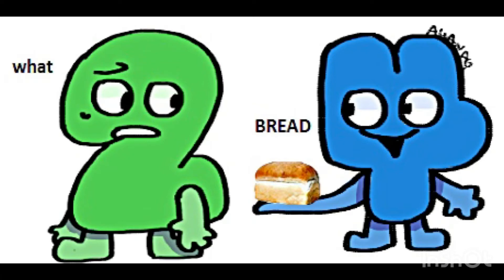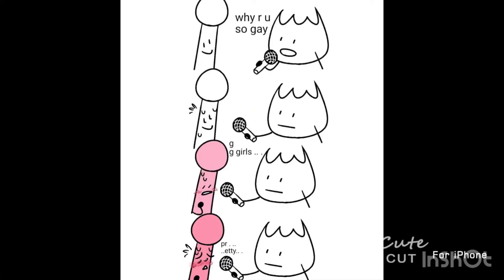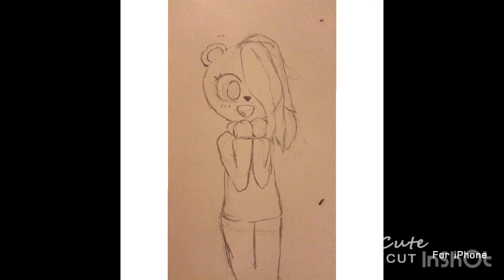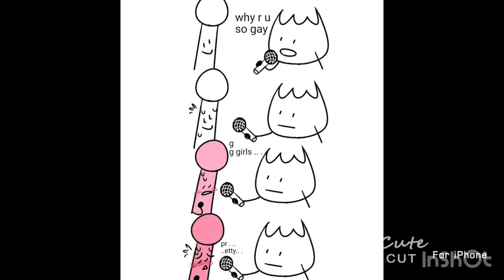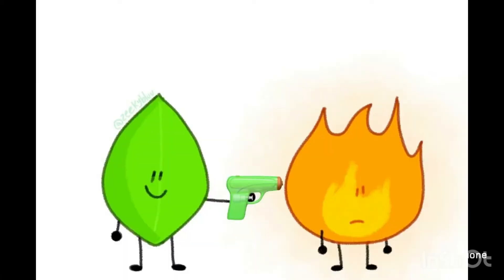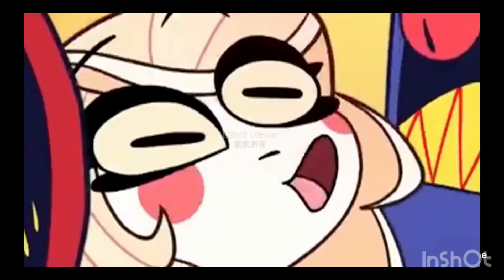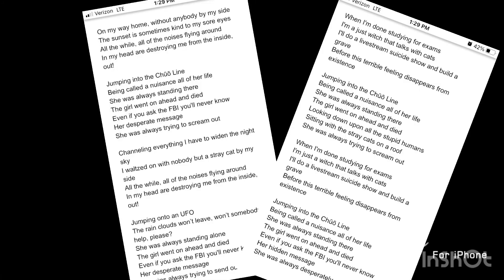Quick Content Update and other important stuffs!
Sooo stuff that is covered in this video:

-Happy 2021!
-TPOT 1 IS COMING YEESSSS
-WIP Drawing and GCMV
-English covers coming hopefully!
-The reason I haven’t been posting in a while :(
-Happy Birthday BFDI!

I’m pretty sure that’s all! Even though 2020 sucked and I lost some good friendships, I made some really special ones too. Ones that I know aren’t going away anytime soon. So yeah! Thank you all so much for all of the support! I love you all my tiny hamster children! Bye!